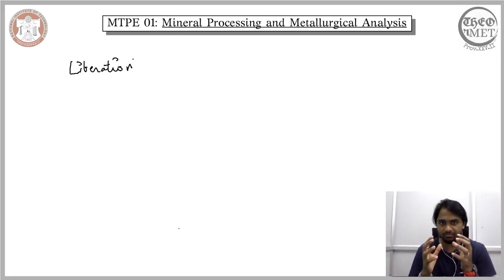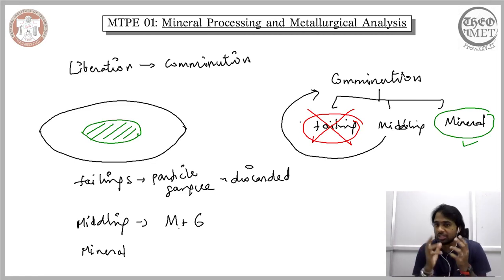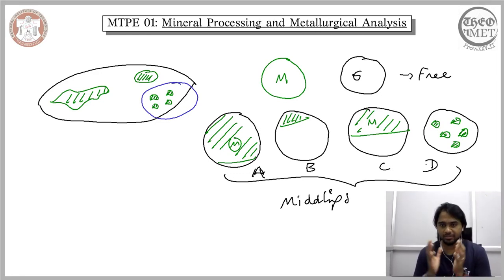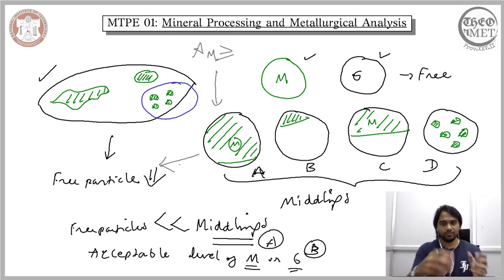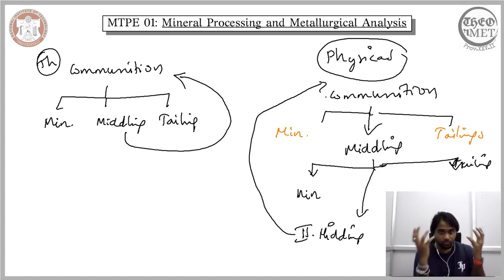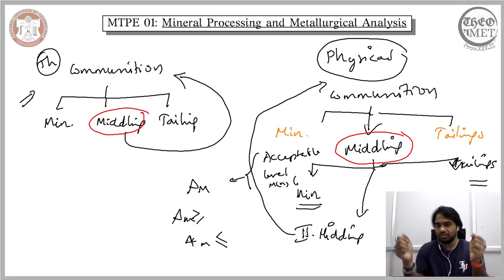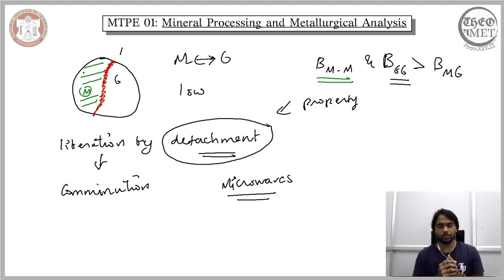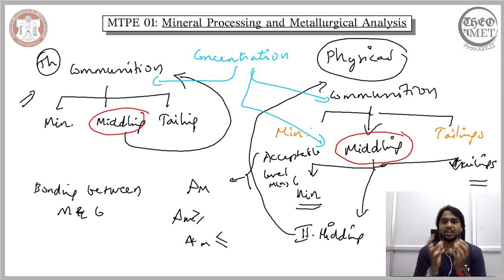Introducing concentration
Difference in the process chain associated with the theoretical consideration and practical observation of liberation is discussed in this lecture. Concentration process is introduced as a inherent part of this process chain.